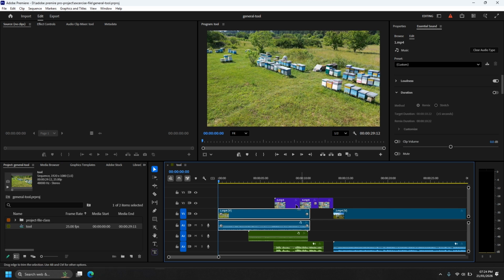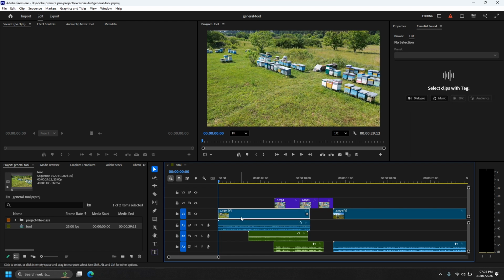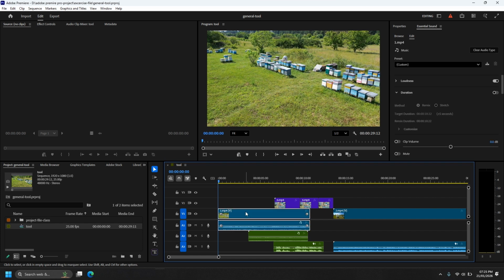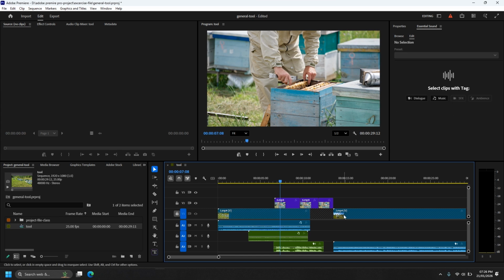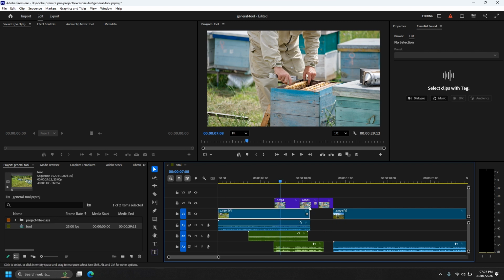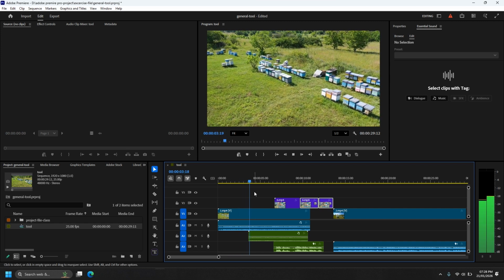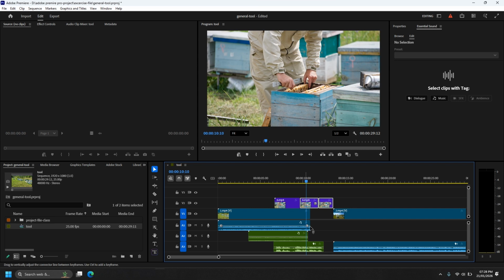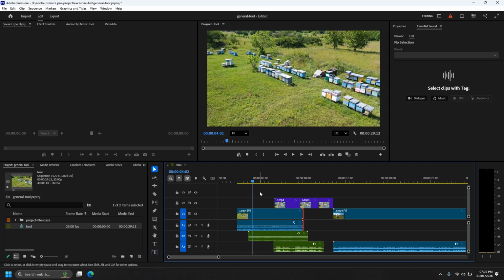Master the General Tool for Faster Video Editing in Adobe Premiere Pro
Learn how to use the Selection Tool (General Tool) in Adobe Premiere Pro like a professional. This essential tool is the foundation of every editing workflow, allowing you to select, move, trim, and arrange clips with speed and precision. Whether you're just starting or improving your editing skills, this tutorial will help you work more efficiently.